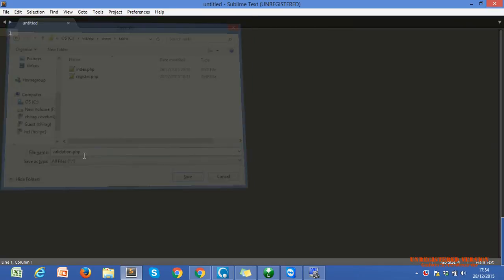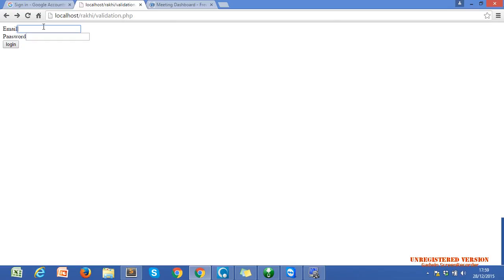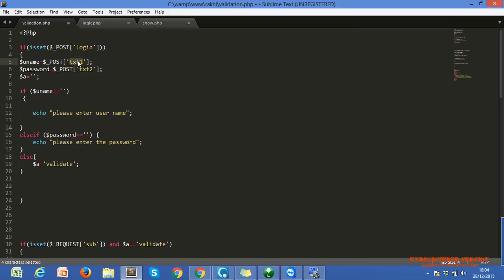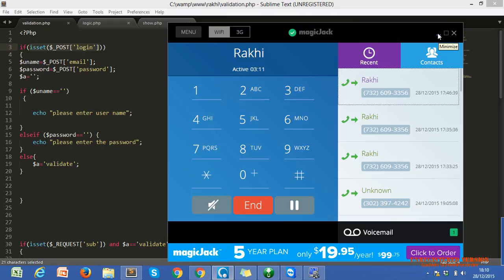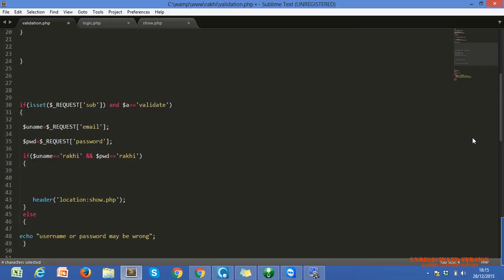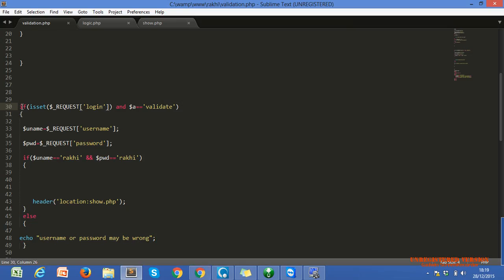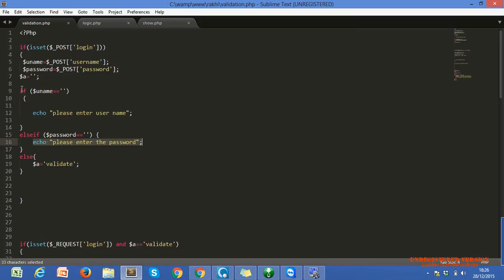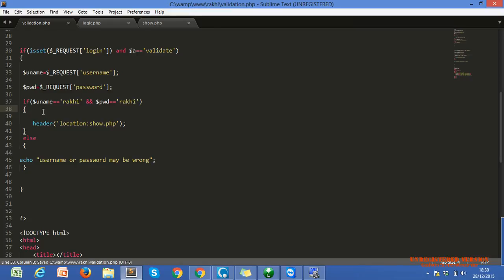ScreenRec 12 28 15 at 05 53 PM